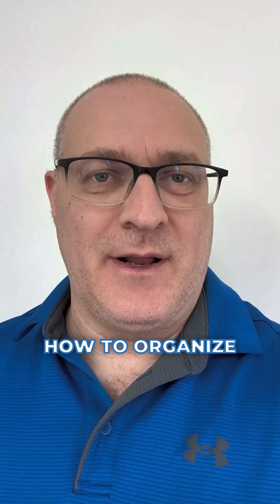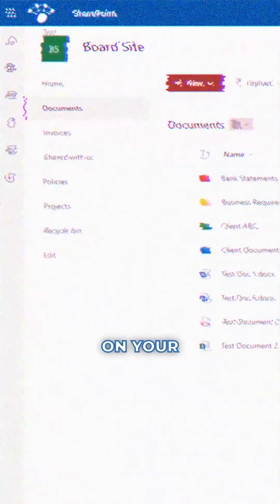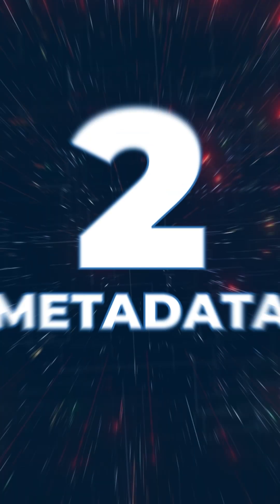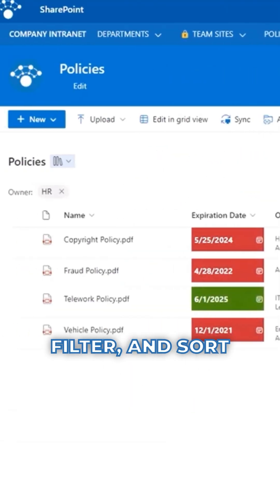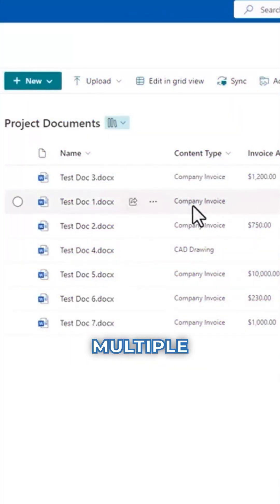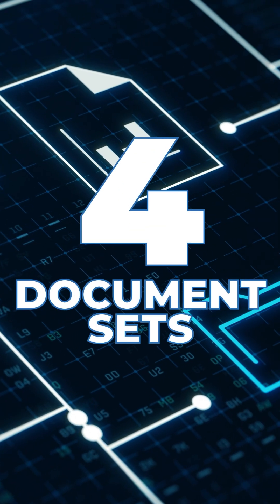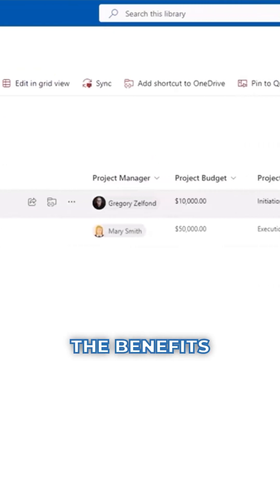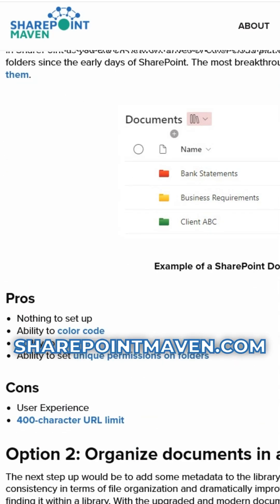4 ways to Organize Documents in SharePoint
📁 Drowning in documents? In this quick video, I’ll show you 4 smart ways to organize documents in SharePoint so your team can actually find what they’re looking for. 🧭

Whether you’re using folders, metadata, content, or document sets, this quick tip will help you bring order to the chaos.